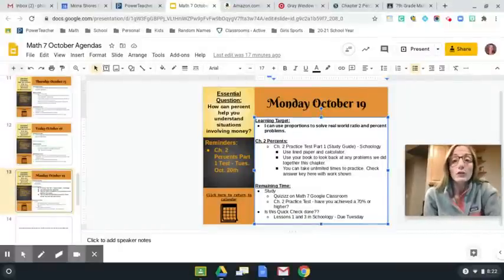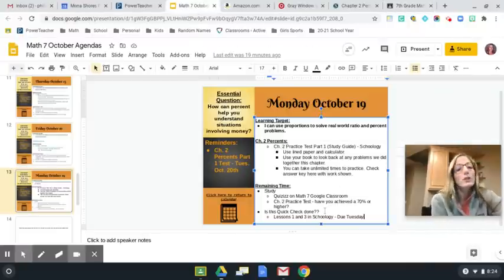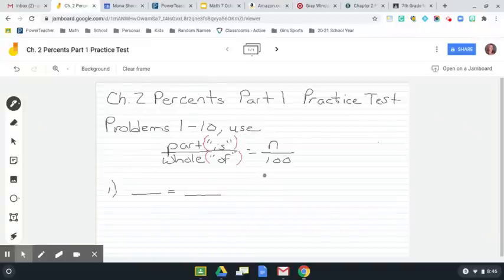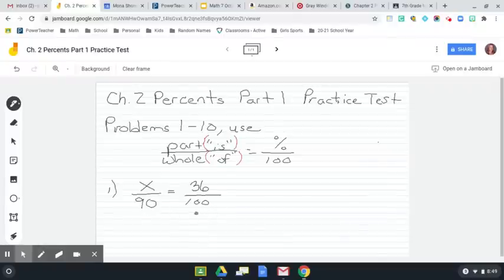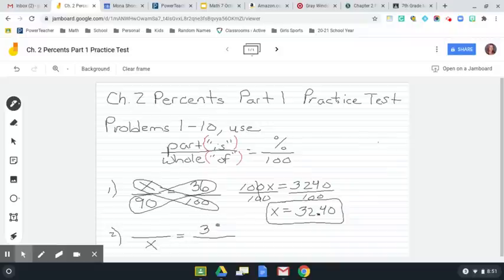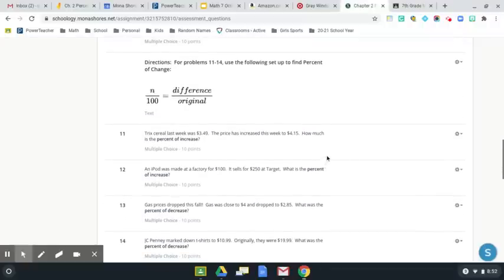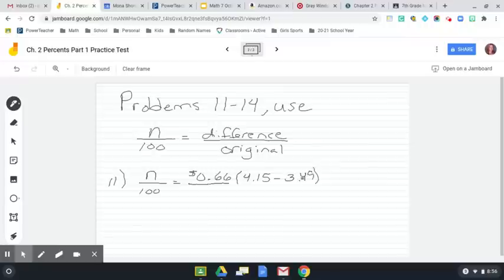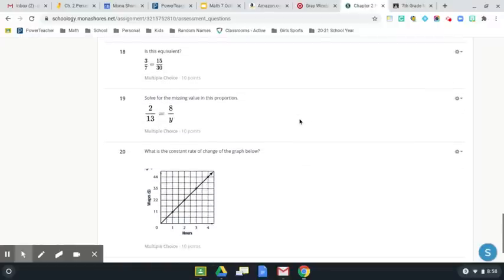Ch. 2 Percents Practice Test Part 1